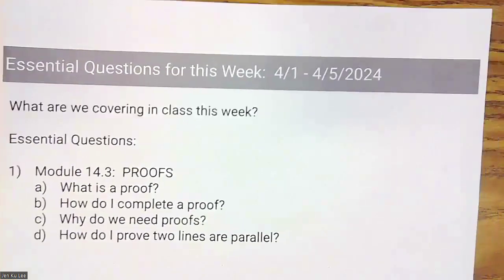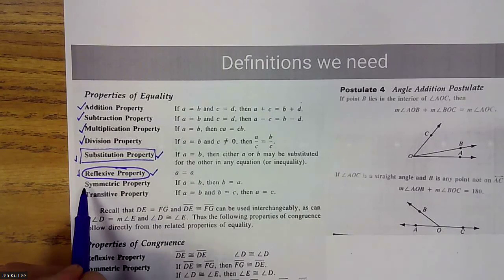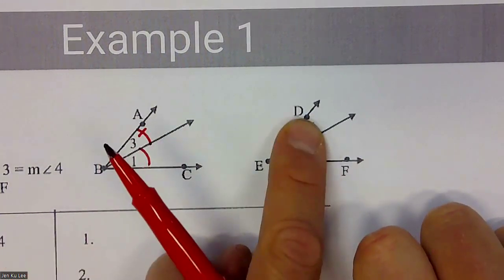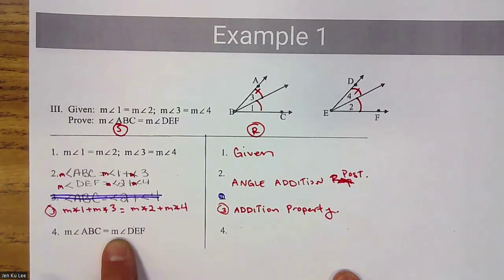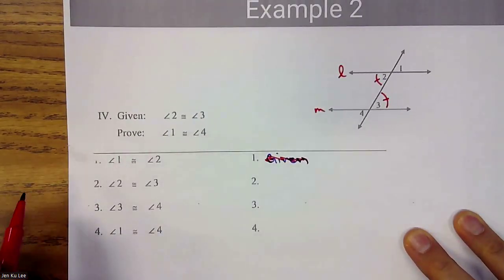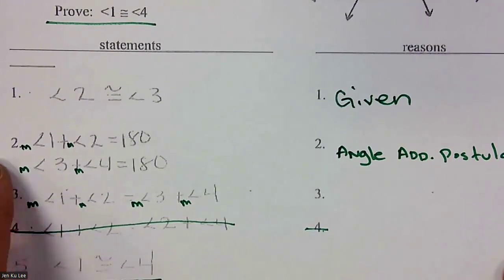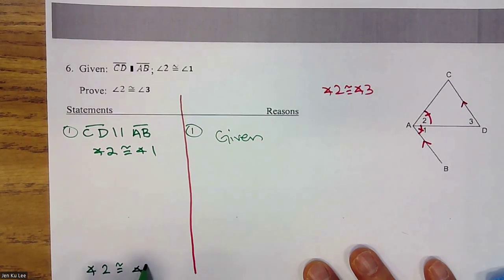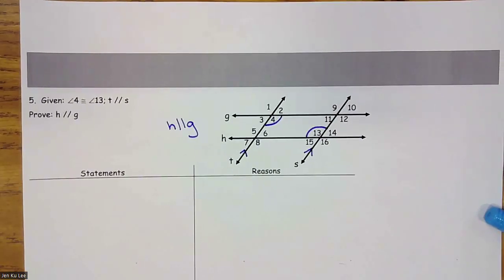Proofs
Brief Introduction to Proofs.  Proofs is just a way of thinking.
Imagine you are the prosecutor of a case... In order to get the judgement that you want... you must present the case, systematically.

NOW you are presenting the case systematically... in geometry. =) Happy Proving!!~~